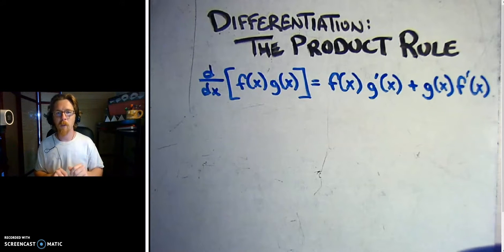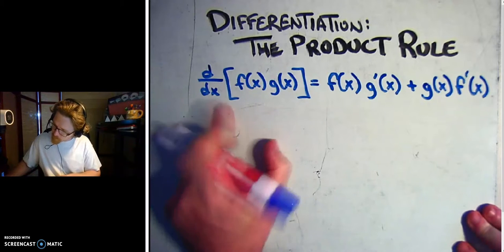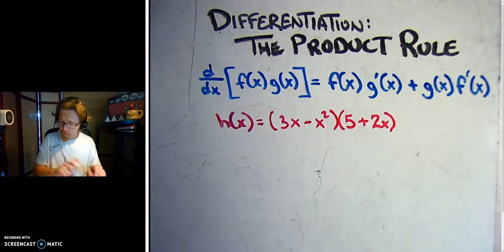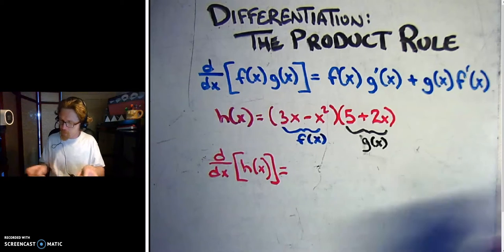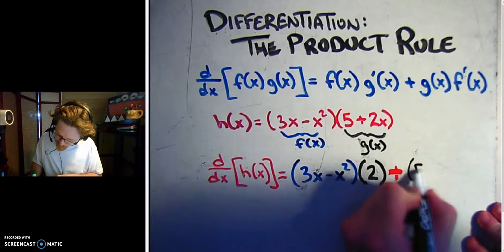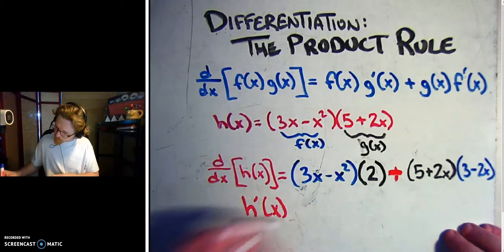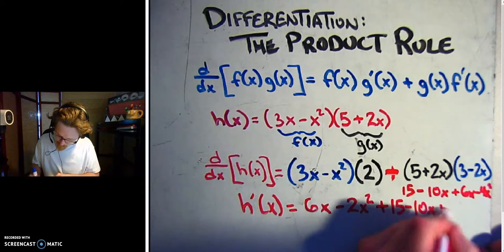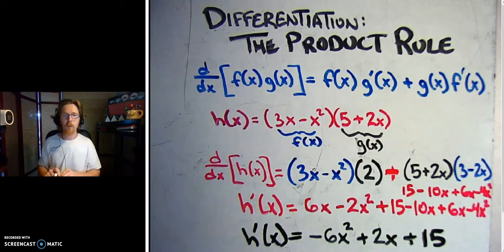Differentiation: The Product Rule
An example of how to use the Product Rule when taking the derivative of a function.